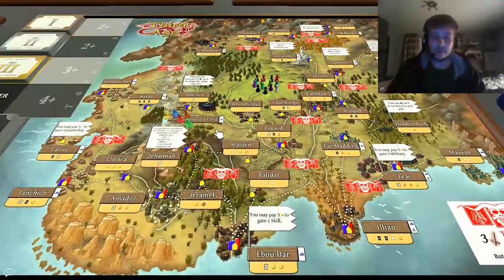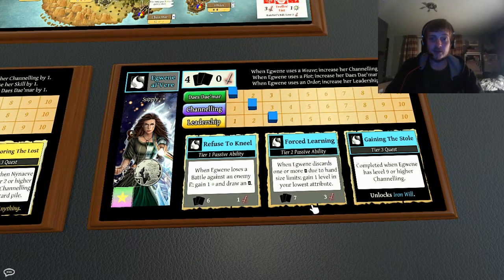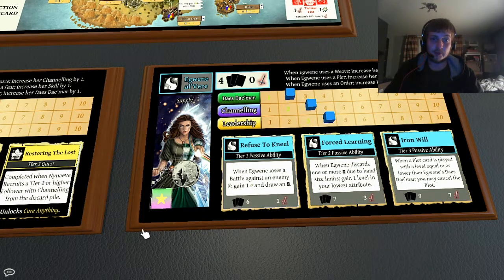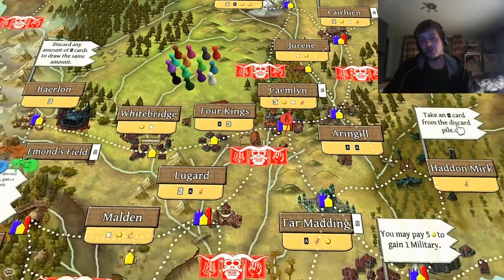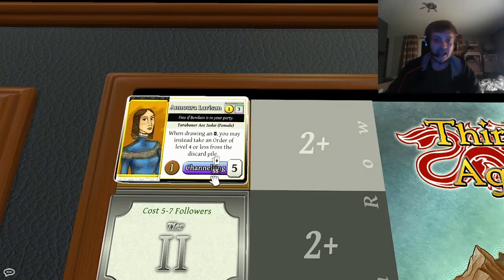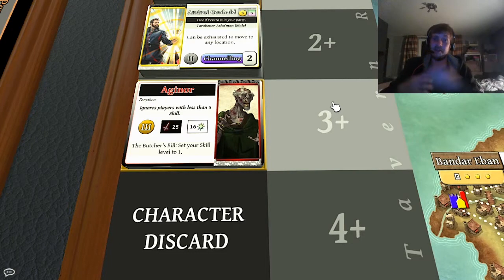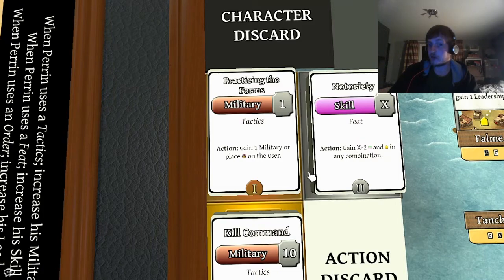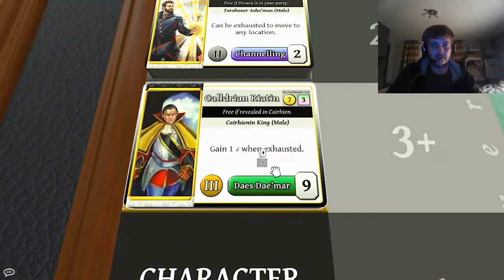Third Age: The Wheel Of Time Board Game (Overview)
With a bit of a different video from usual, I'll be introducing a board game I've been designing based on The Wheel of Time.

You can playtest the game now by joining our discord server and following the instructions there. You are also welcome to join simply to see updates and progress as the game continues development.

In Third Age, two to five players explore a map of the Westlands; levelling up their character as they collect resources, score points, and discover new locations. Players take turns to either move their character or to play special actions such as Weaves, Tactics and Plots. Friends from the series are discovered along the way and can be recruited into your party, but if you’re not prepared for a fight then an untimely enemy might make you pay the butcher’s bill. Most enemies aren’t so tough, but the most powerful among them are the Forsaken. Not only are they likely to blow a hole in your side, they stick around on the board to fight anybody else who comes too close. When three of the Forsaken are defeated, the game is over and the player with the most points wins.

May contain spoilers for The Wheel of Time book series.
Keep in mind this game is fan created and still a work in progress.

The majority of the content in this video was produced by James Platten. The music in the intro was sourced from a royalty free provider online, and character artwork was gathered from various places around the internet to use as placeholders until a more consistent option is presented.